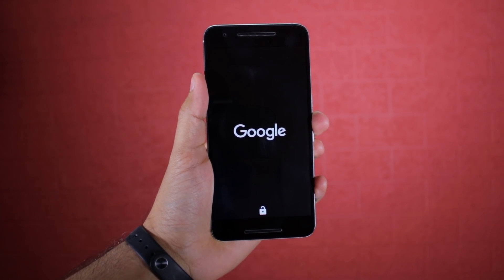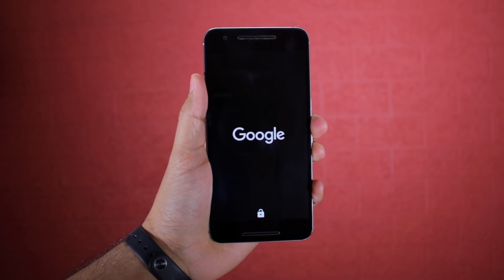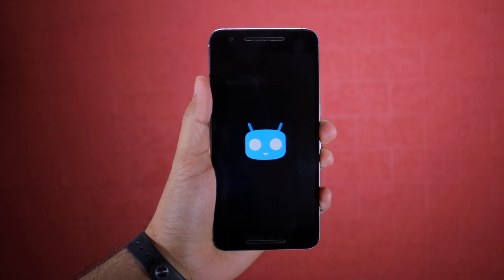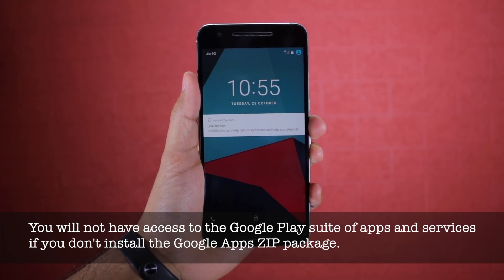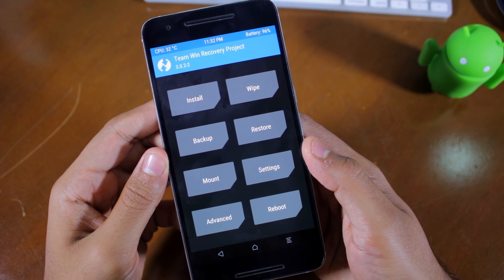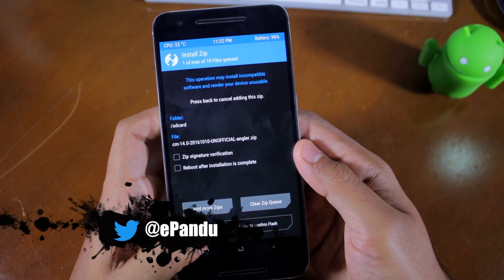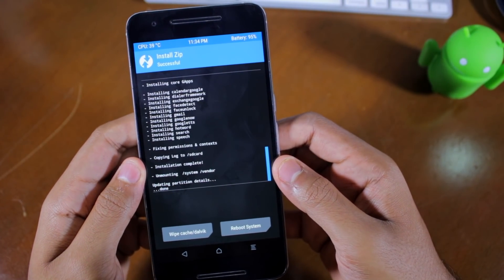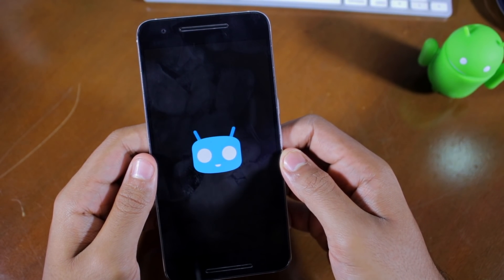Install CyanogenMod 14.1/CM14.1 on Your Android Device (OnePlus 3, ZUK Z1, Nexus 6P, OnePlus One)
Learn how to install CyanogenMod 14.1/CM14.1 on your rooted Android device like OnePlus 3, OnePlus 2, OnePlus One, ZUK Z1, Redmi Note 3, Nexus 6, Nexus 6P, and others.

Learn how to install CM14.1 nightly or stable build on your Android device in this video.